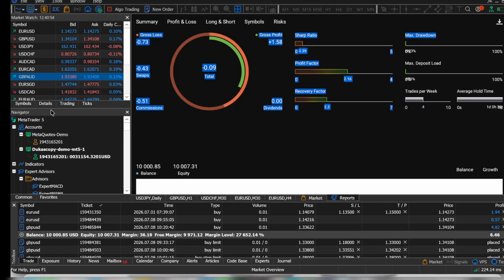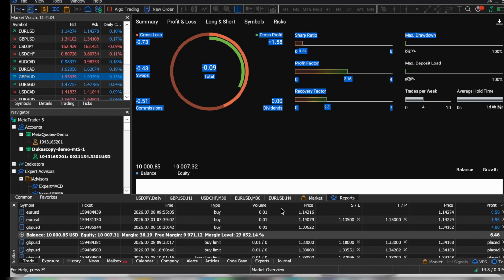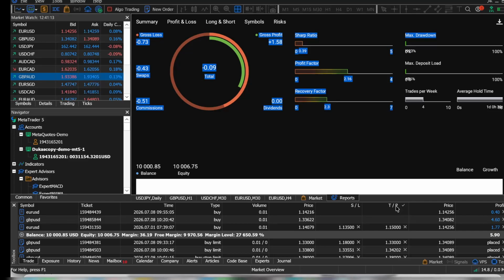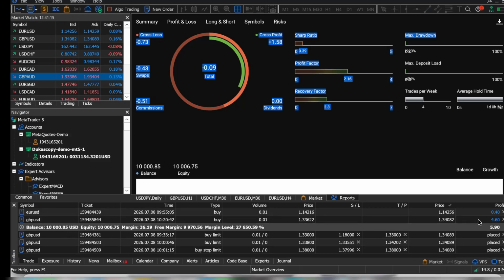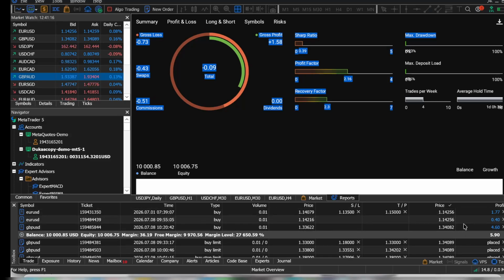How to Calculate Profit and Loss on MetaTrader 5 | Quick Guide 2026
In today's video, I show you how to calculate profit and loss on MetaTrader 5.